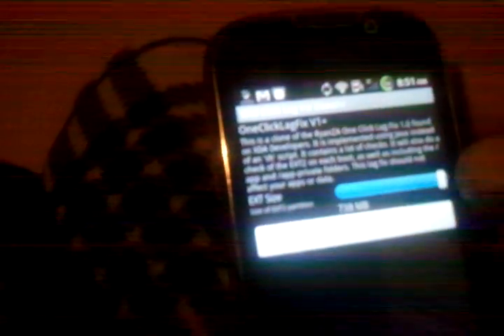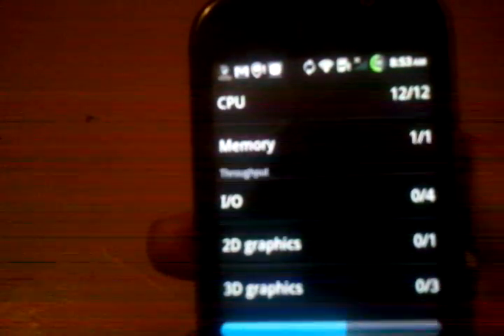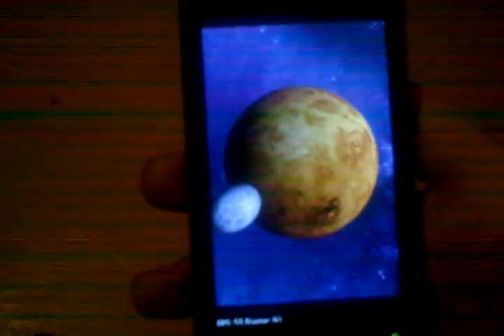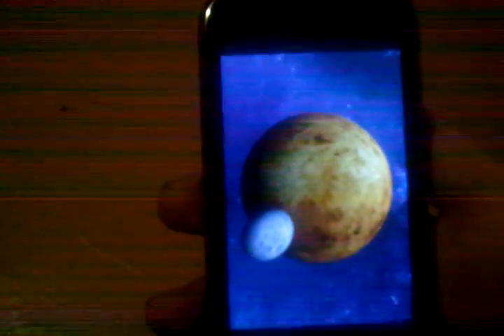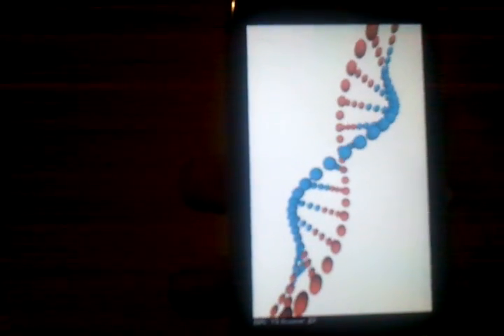lagfixing the my touch 4g